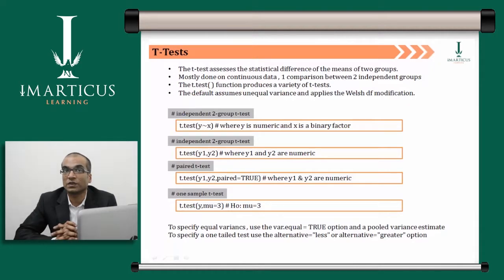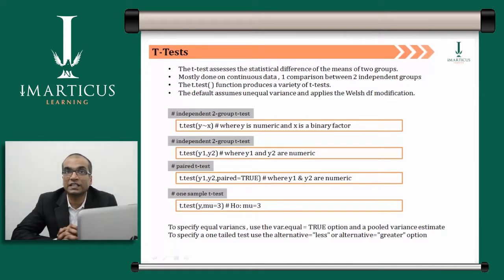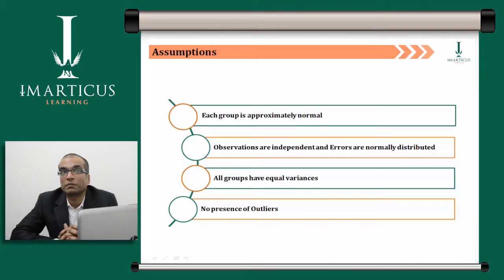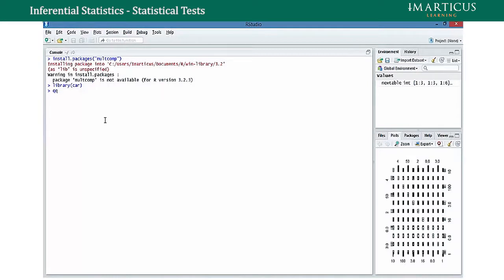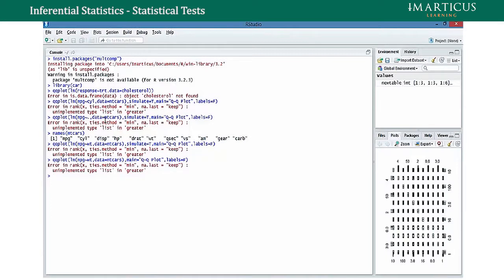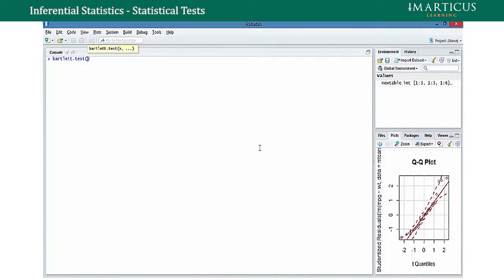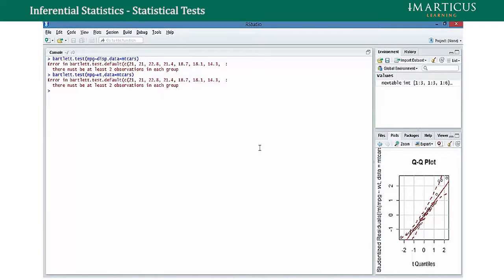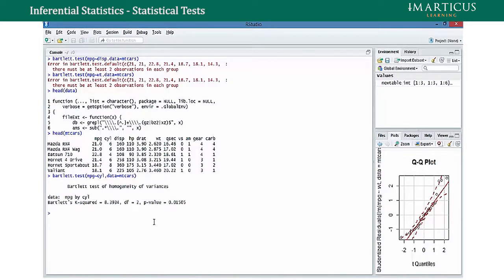Inferential Statistics Statistical Tests